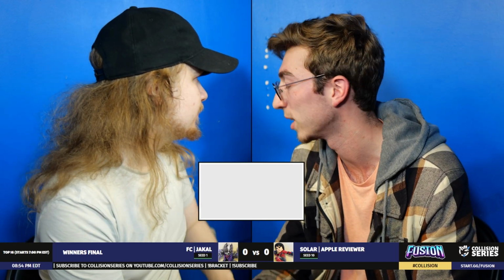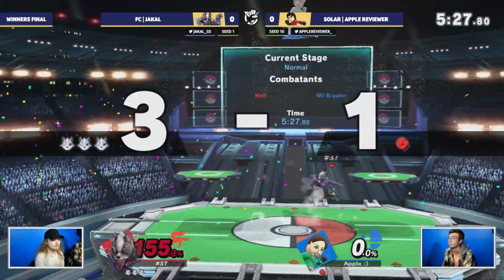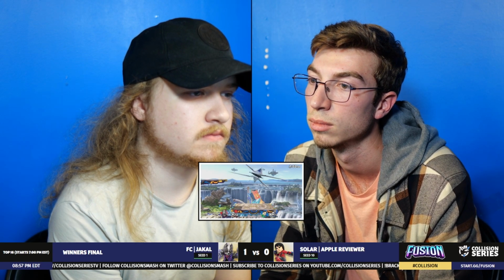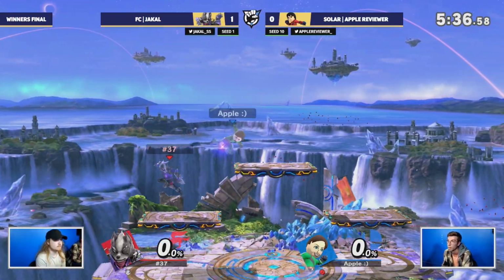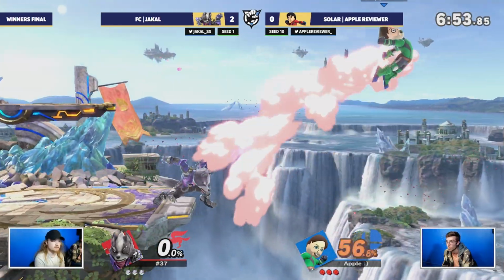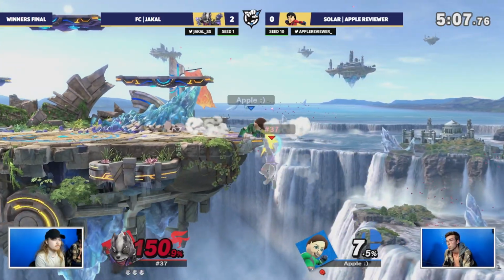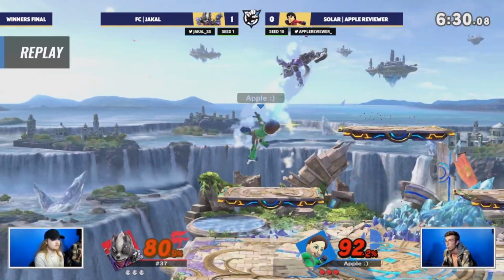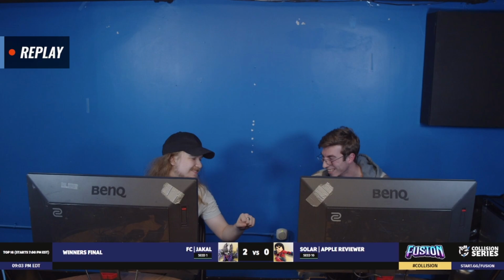Fusion #177 - Jakal (Wolf) vs Apple Reviewer (Mii Brawler) - Top 8 - Winners Finals